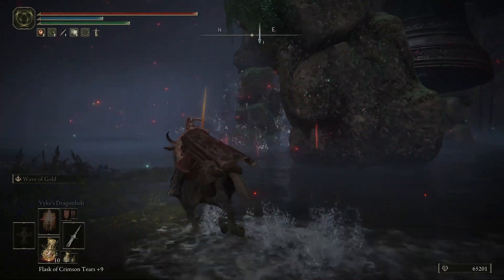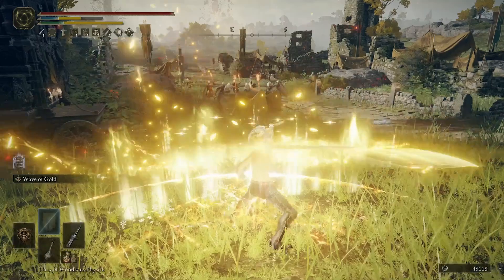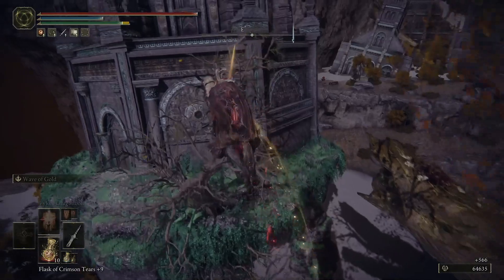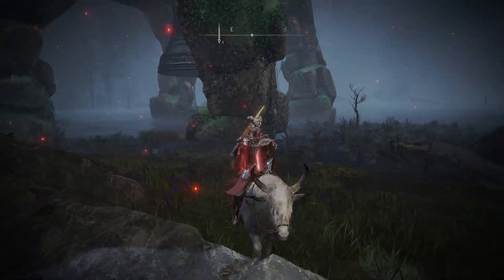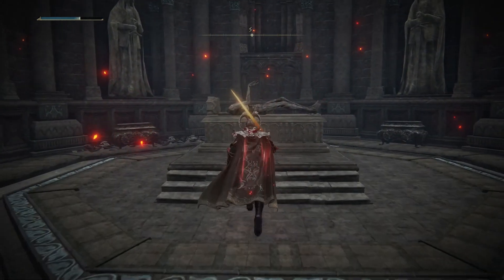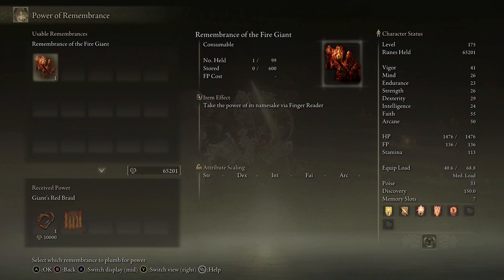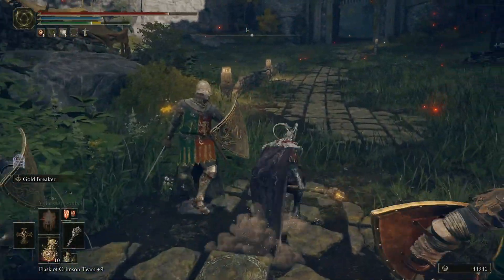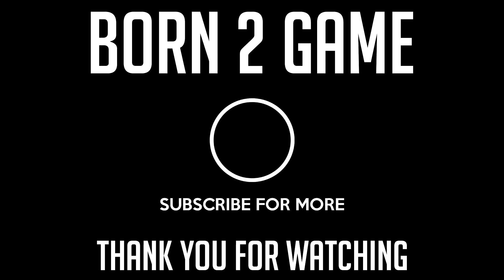Elden Ring How to Bring Down "BROKEN" Walking Mausoleums!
Elden Ring How to Bring Down "BROKEN" Walking Mausoleums! Some walking mausoleums in Elden Ring were thought to be broken because there were no crystals around their feet, some just don't have the crystals there and can be entered if you get on top of them as the crystals are there. Some mausoleums in the game or at least one will not let you interact with the altar no matter what you do so I believe that is actually broken (outside Castle Sol in the mountaintops of the giants) and duplicating the boss remembrances is important especially when it comes to faith builds in Elden Ring and rune farming because of the weapons that come from the Elden Beast remembrance. In this video I will show you how to get on top of 2 mausoleums that have no crystals around their feet and also show you why it's important, the sacred relic sword and Marika's hammer are amazing weapons for a faith build and for rune farming because of their unique skill or ash of war. Let me know your thoughts about the walking mausoleums in the comments below :D